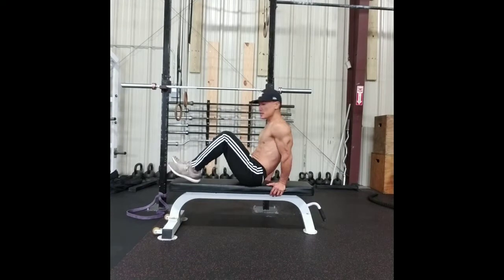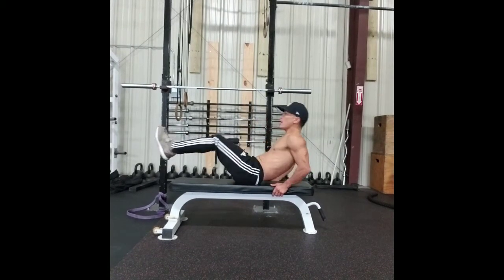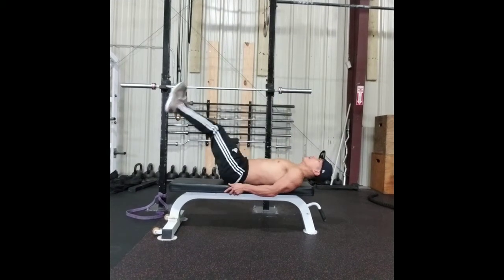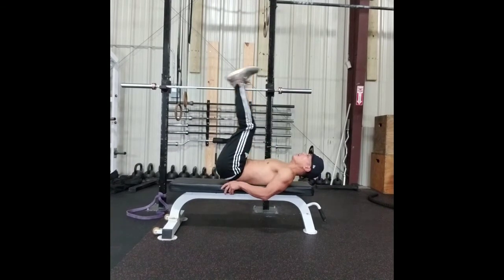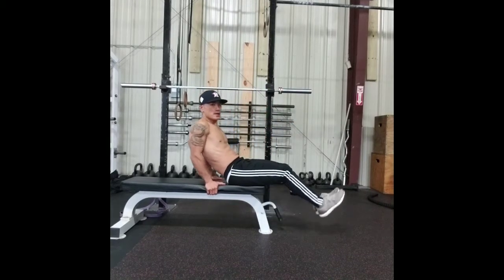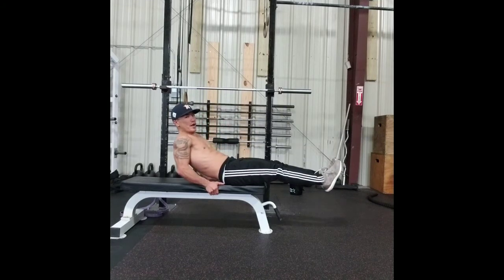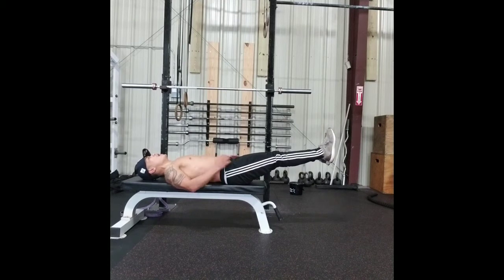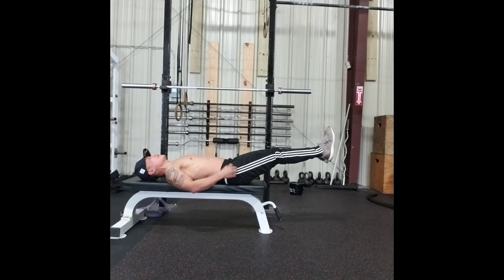TC Abs Bench Exercises